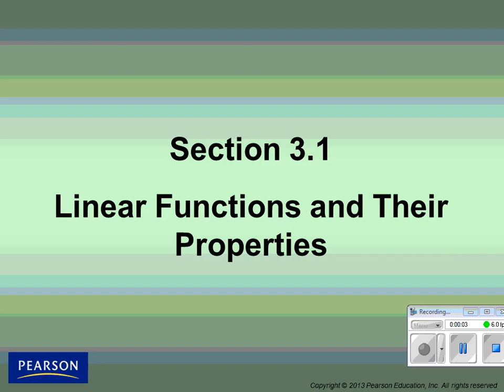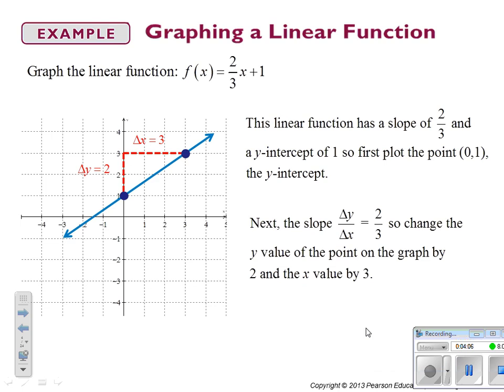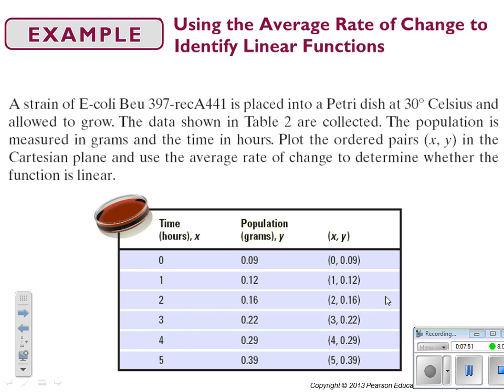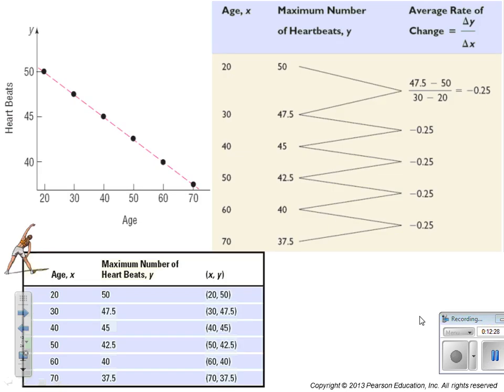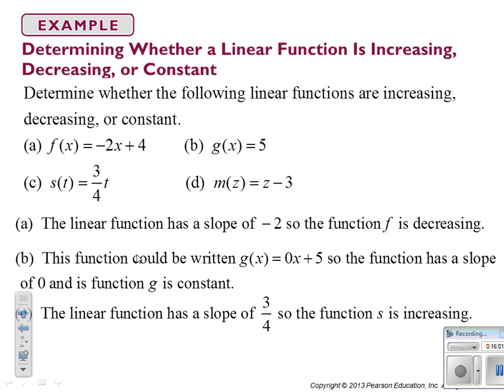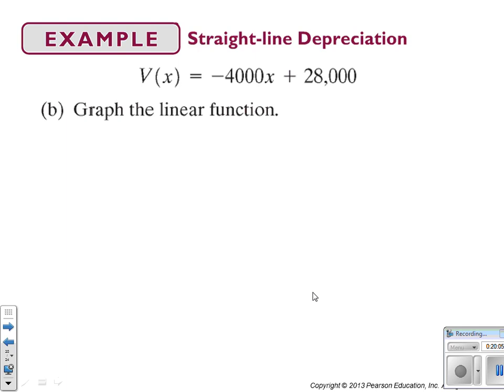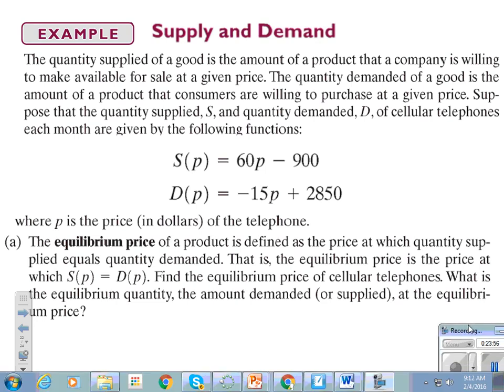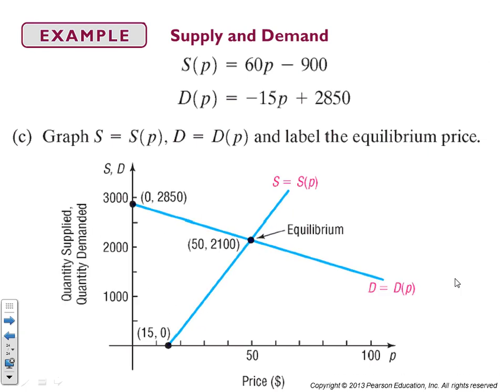Precalculus Section 3.1 Linear Functions